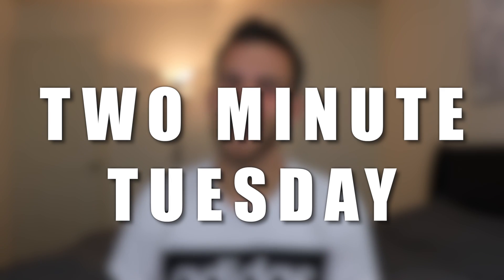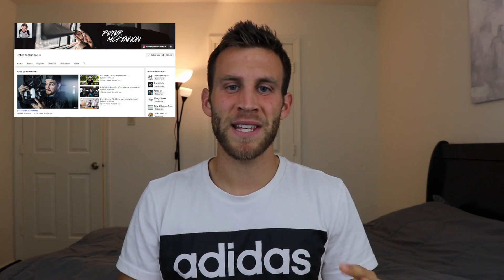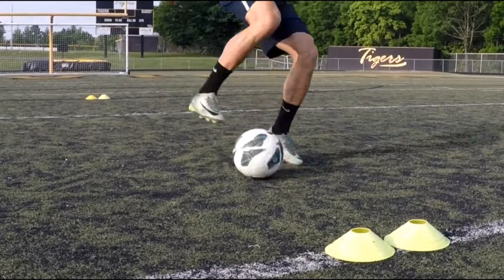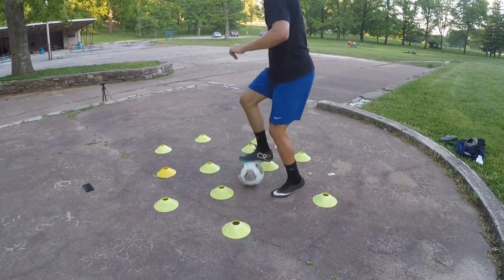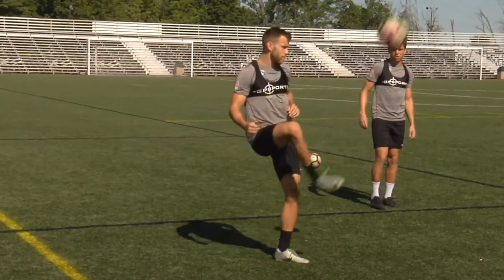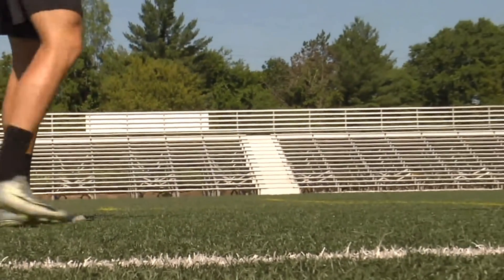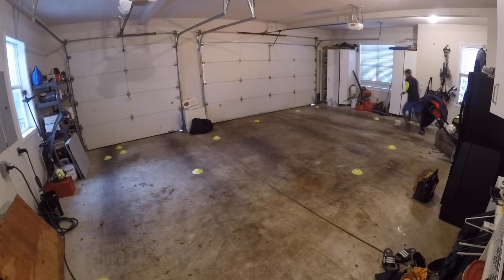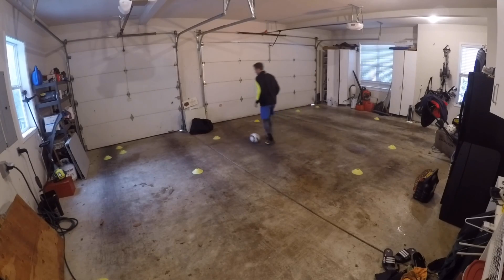Barefoot vs. Cleats vs. Running Shoes?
Become Elite on Instagram: @Become_Elite